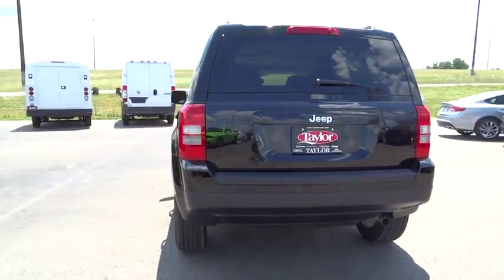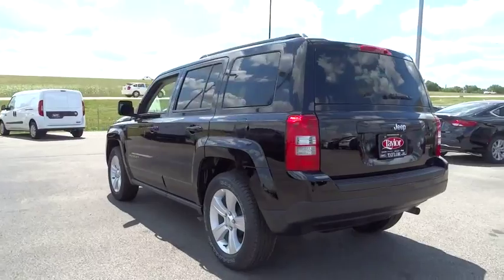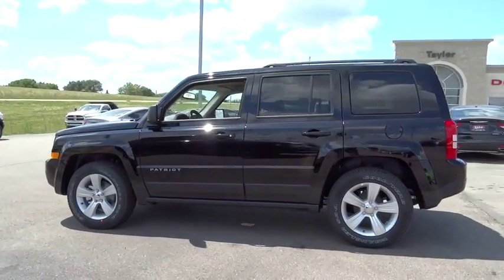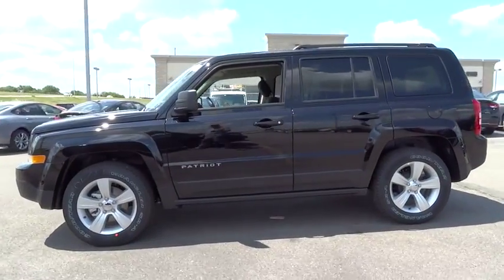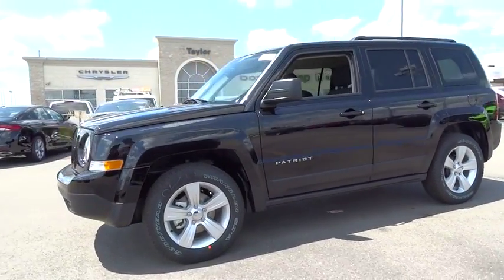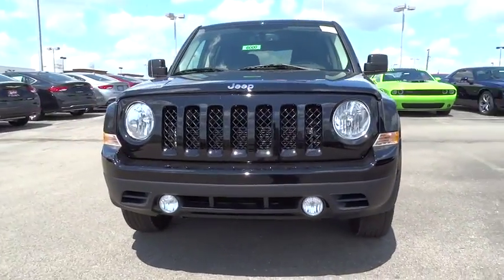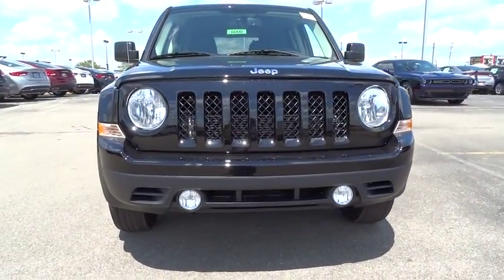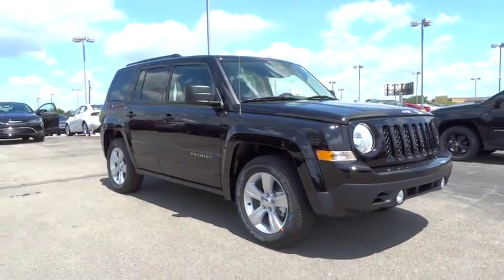2016 Jeep Patriot Bourbonnais, Kankakee, Chicago, Joliet, Orland Park, IL 6000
2016 Jeep Patriot

Taylor CDJR
1497 Illinois 50

Patriot is identified by aggressive exterior styling including a body-color seven-slot grille: an authentic design steeped in Jeep brand DNA. Come in today for a test drive!Taylor Chrysler Jeep Dodge & Ram is across IL Route 50 from the Mall in Bourbonnais, IL. With a full selection of New, Certified, and Pre-Owned vehicles; we have been serving the needs of Kankakee County and Beyond for more than 20-years. Our professional Internet team offers you a no-pressure environment and operates with the quality that you expect from Taylor. You will find Discounted Prices & Excellent Deals on all makes and models. Located at 1497 N State Rt 50 in Bourbonnais Illinois. Come see why our customers have rated us the #1 Dealer in Illinois for 3 consecutive years by dealerrater.com!